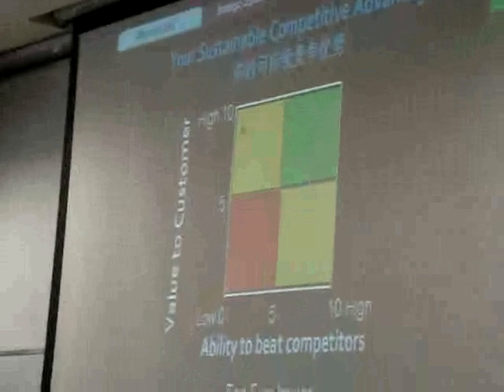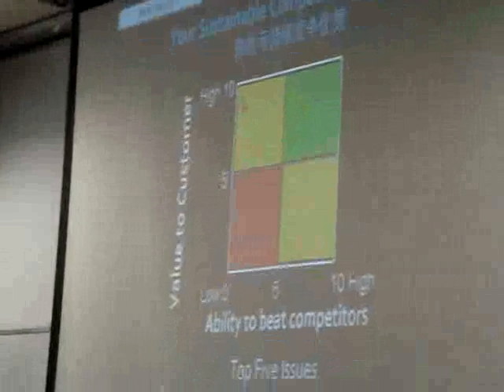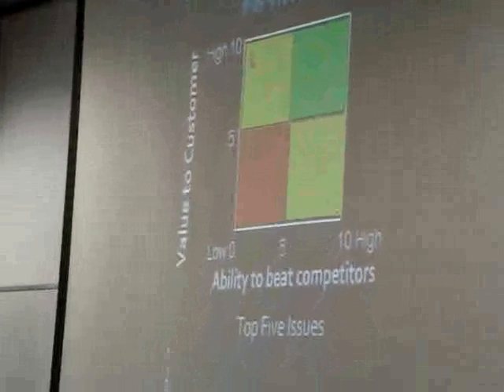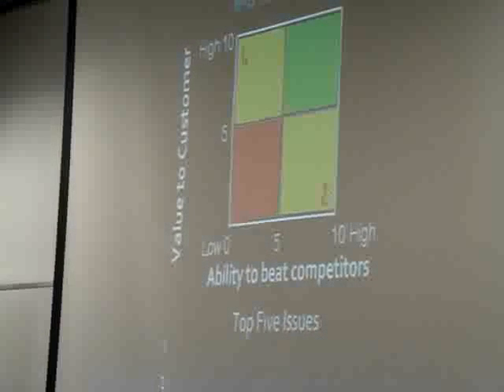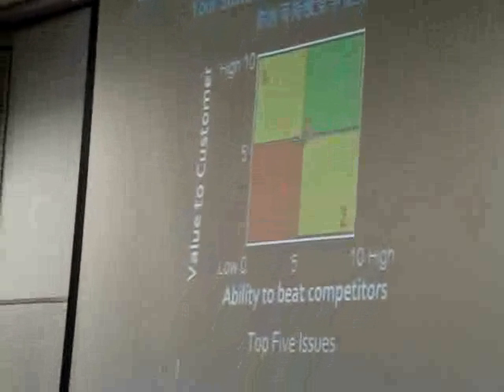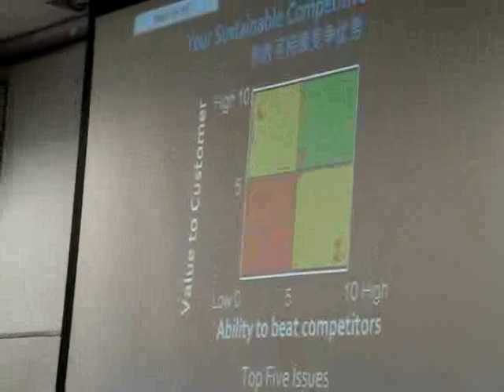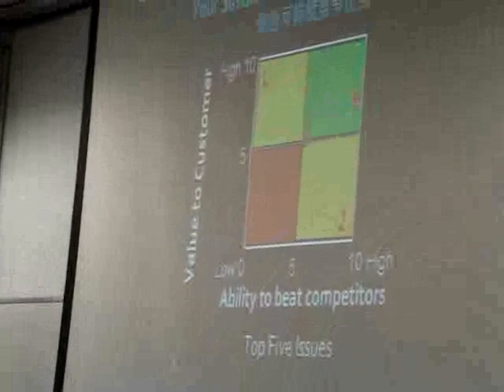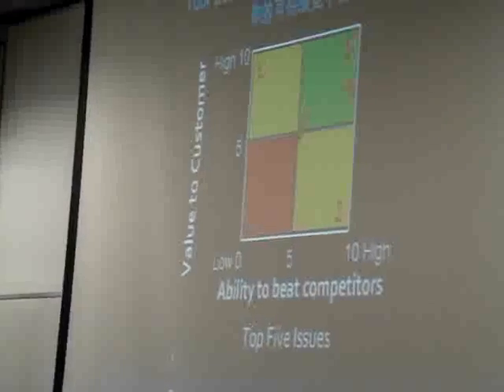Fudan U/HKU joint IMBA programme 09-10 (Day1, March, 2010) Part6